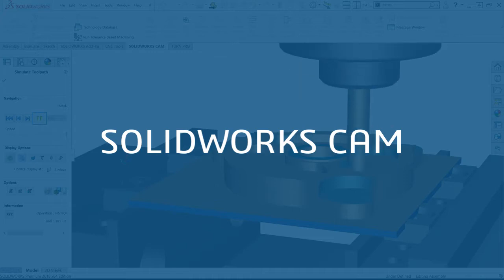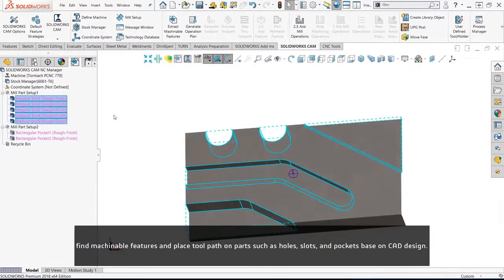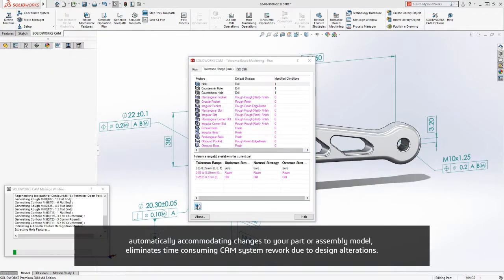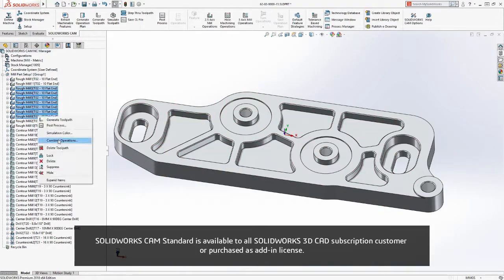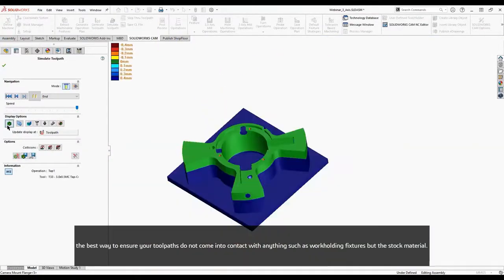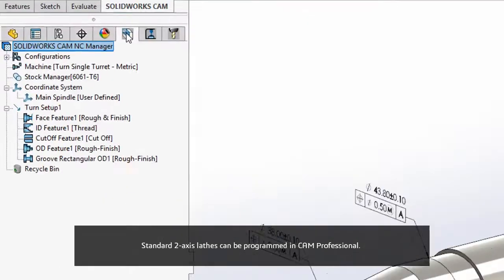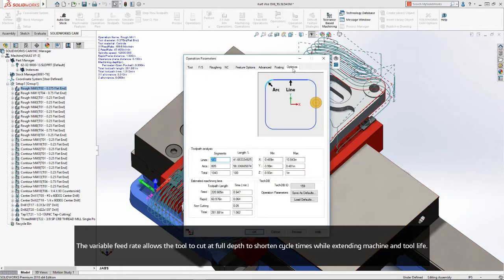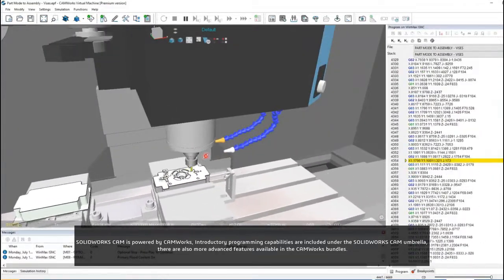EP43: Integrate your 3D design and manufacturing process under one system with SOLIDWORKS CAM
SOLIDWORKS Solutions are supporting in streamline process from design to manufacturing, speed up product development, reduce error prone, time consuming and repetitive manual steps. In programming CNC machining, Knowledge Based Machining (KBM) is the foundation for streamlining the programming process, learning as you program which free up your time to focus on the critical areas of the components.

Introducing SOLIDWORKS CAM powered by CAMWorks, that is a fully integrated KBM technology that allows you to integrate 3D design and manufacturing processes under one system.